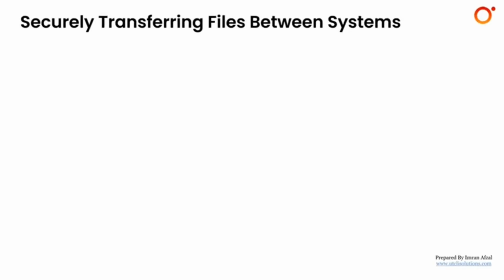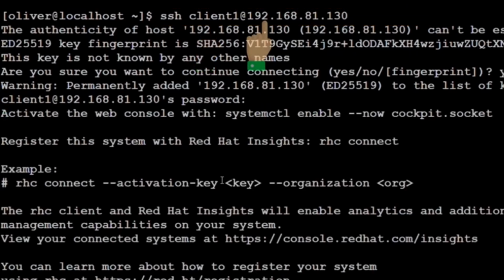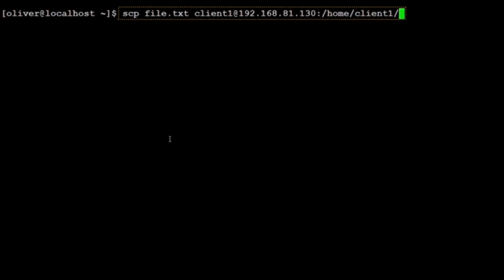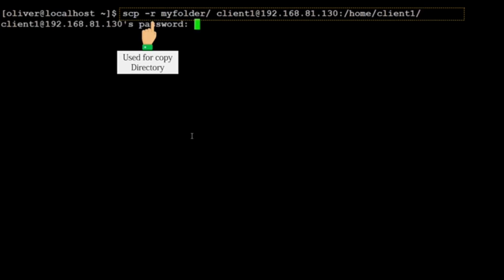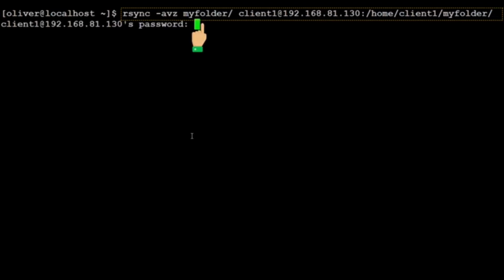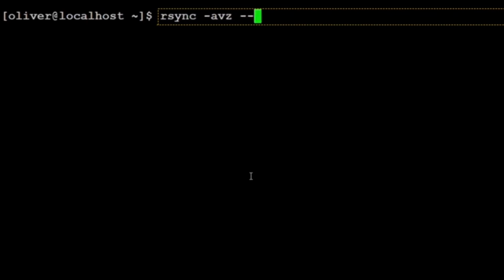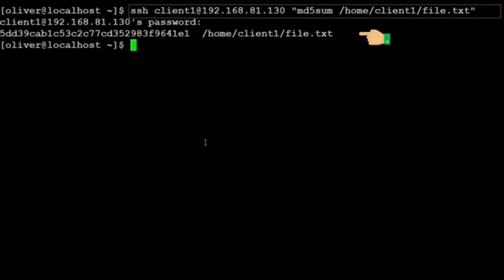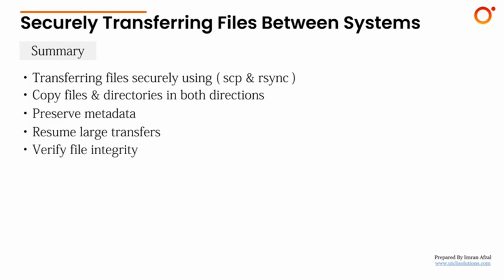Master Secure File Transfers with SCP & Rsync over SSH – RHCSA Must-Know!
Want to securely transfer files between Linux systems? In this hands-on tutorial, you’ll learn how to use SCP and Rsync over SSH to copy files and directories quickly and safely. These tools are not just essential in real-world Linux system administration, but are also part of the RHCSA exam objectives.

We’ll cover:

    How to copy files between Linux systems using scp

    How to transfer entire directories with scp -r

    Using rsync for efficient syncing with compression and progress stats

    Pulling files and folders from a remote server

    Verifying file integrity using checksums (md5sum)

    Real-time SSH-based transfer demos

This video is perfect for beginners, RHCSA aspirants, and DevOps learners who want to build real-world Linux file management skills. Practice makes perfect – let’s level up your sysadmin game!

The good news is that we will be launching “Red Hat Certified System Administrator (RHCSA) EX200” course on O’Reilly in the end of May.